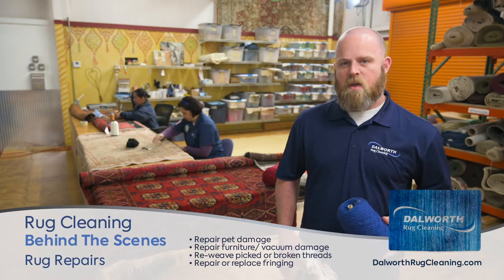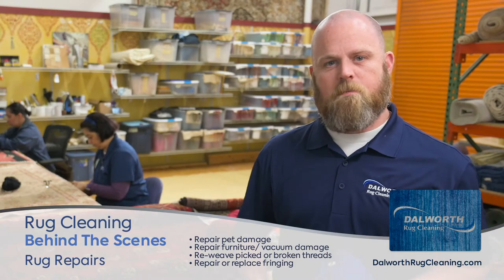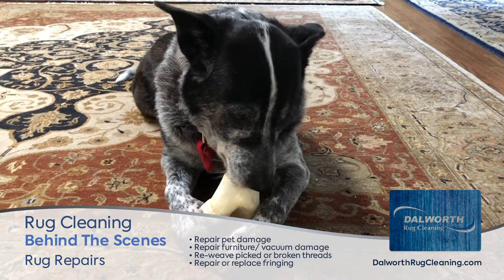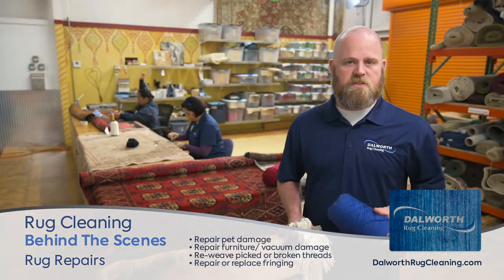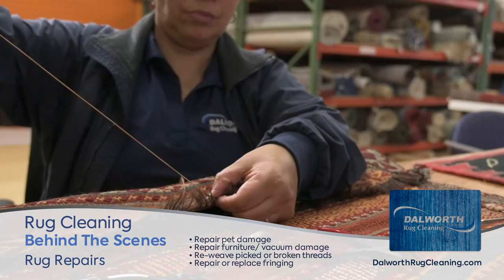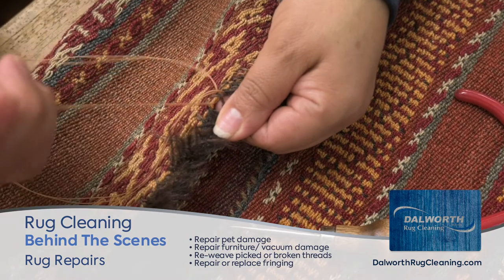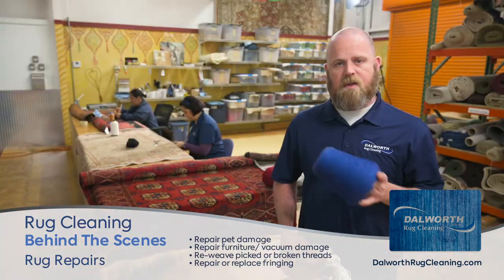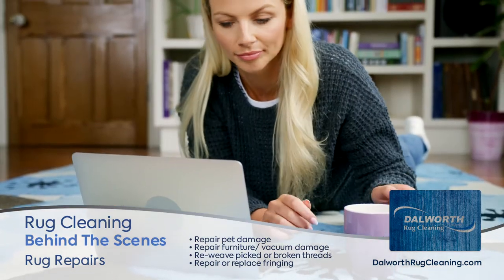Oriental Rug Repairs and Area Rug Repairs - Dalworth Rug Cleaning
Dalworth Rug Cleaning repairs and restores damaged area rugs by:

Rug Fringe Repair - Repairing or totally replacing fringes
Rug Serging & Binding - Finishing rug edges through Serging & Binding
Rug Patching & Reweaving - Repair area rug holes and sew tears and cuts
Rug Backing Repair - Attach new rug backing

Call Dalworth Rug Cleaning if your needing repairs made to your rugs!